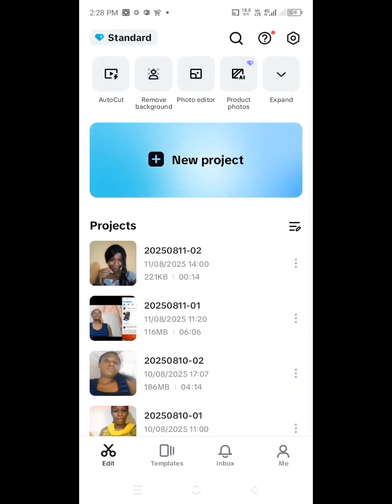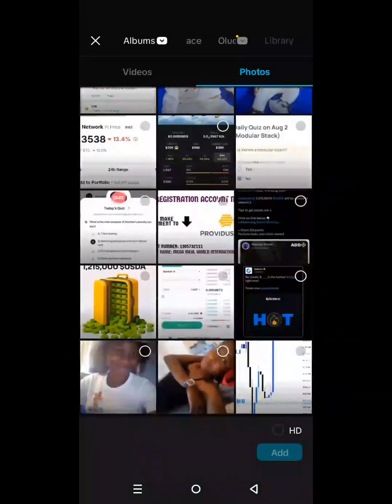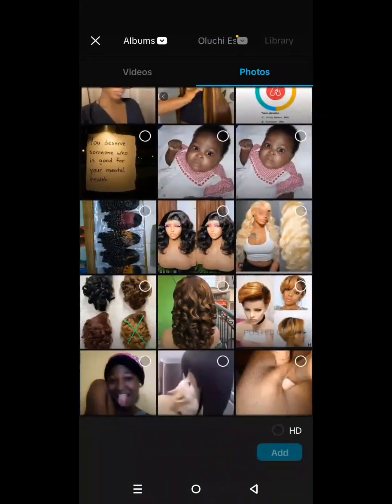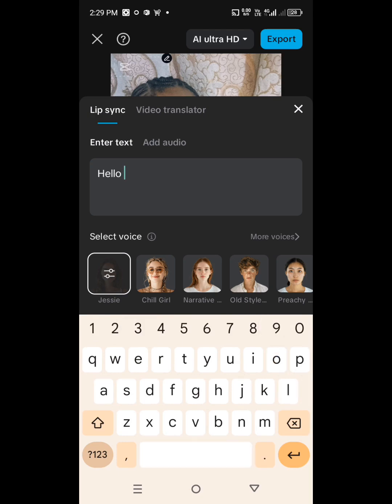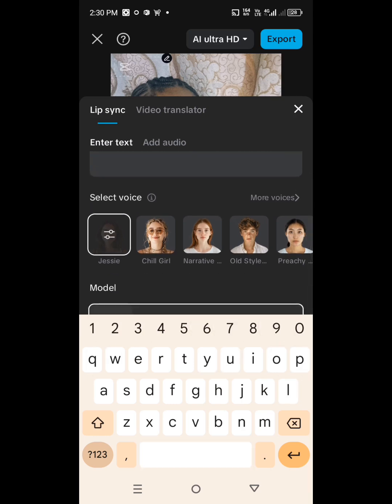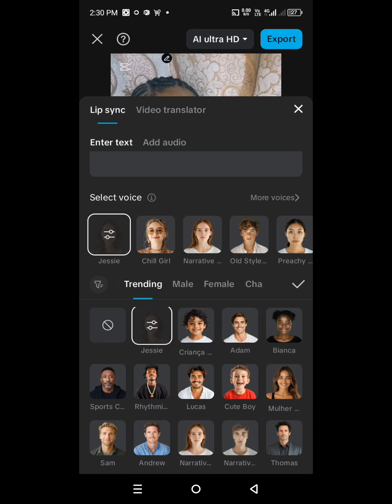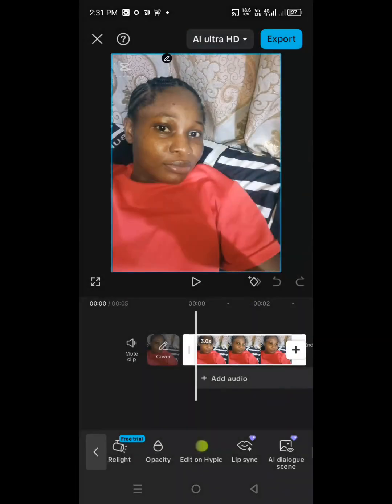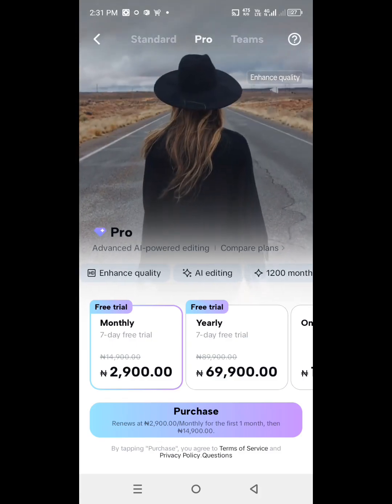Your photo can talk🥱. Learn video editing like professional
Take your video editing skills to the next level with CapCut! In this comprehensive guide, I'll cover everything from importing footage to exporting your final video. Whether you're a content creator, marketer, or social media enthusiast, this tutorial is a must-watch!" capcut editing made easy